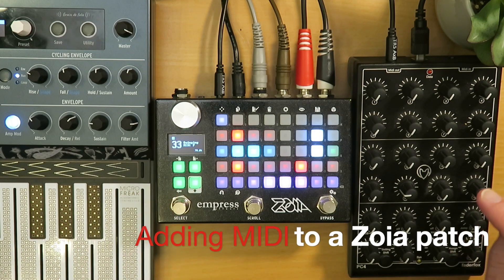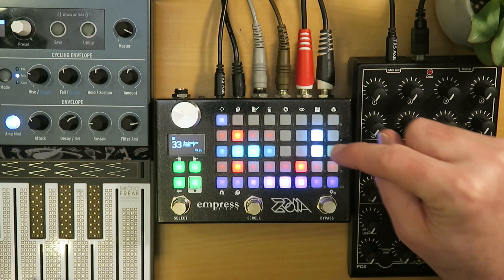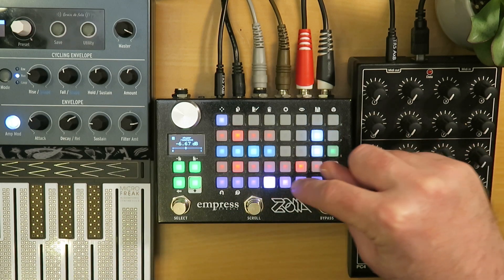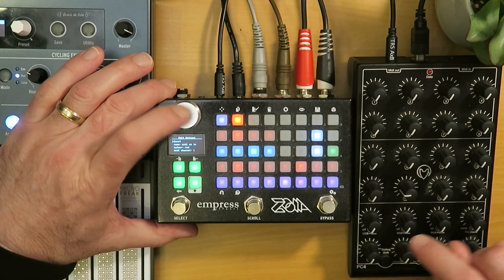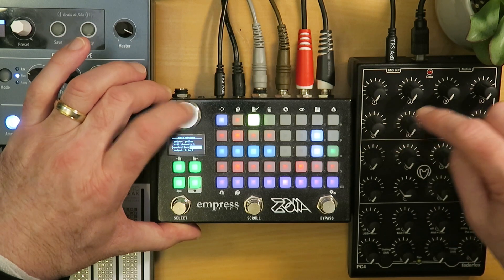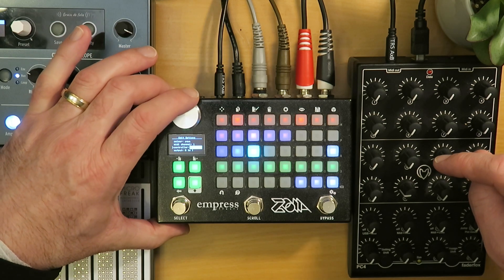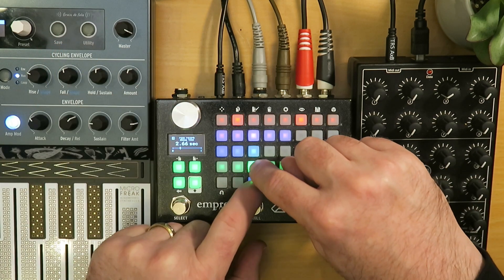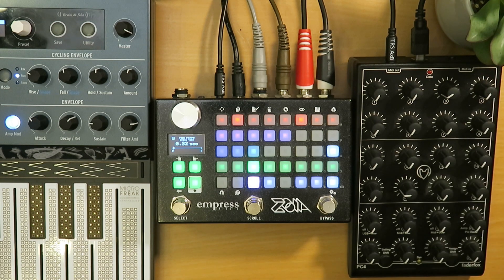How to add MIDI control to a Zoia patch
In this tutorial I show how you can use a MIDI controller to tweak the parameters of more complex patches on the Zoia. By mapping different parameters onto external controller knobs you can "play" a patch as if you are playing an instrument.

I use the Faderfox PC4 as my MIDI controller in this demo. It is a compact and powerful MIDI controller. It is connected to the Zoia using the RetroKits TRS A-B converter cable that converts MIDI from the A to B standard so the Zoia and PC4 can talk to each other. Sound comes from the Microfreak routed through the Zoia into my mixer.

The PC4 transmits MIDI CC messages on channel 1. Conveniently each knob maps to a CC command by knob value; knob transmits CC1, knob 2 transmits CC2 and so forth. This makes it trivial to map knobs onto MIDI CC interface blocks on the patch on the Zoia. Of course you can completely re-program the PC4 and store multiple knob maps in the device.